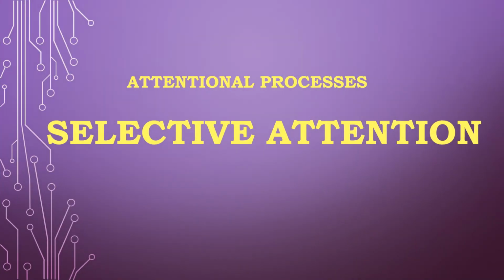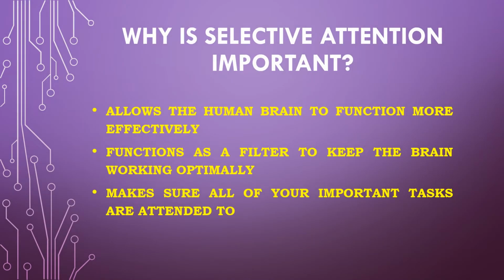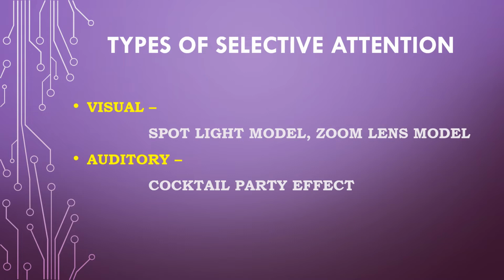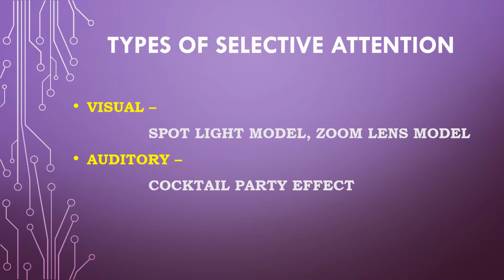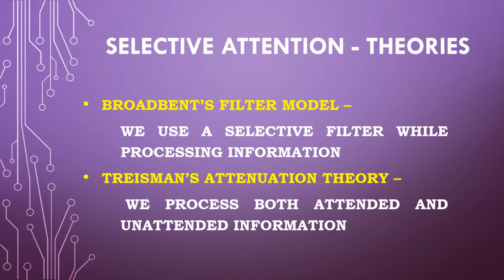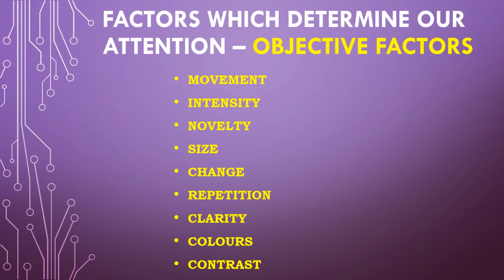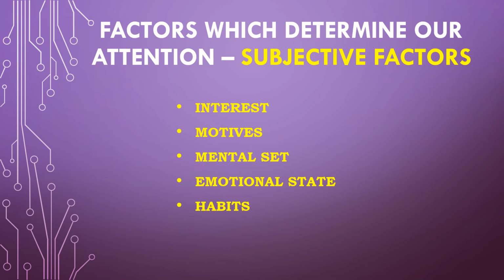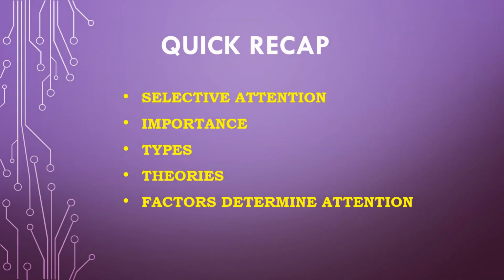CLASS-11,PSYCHOLOGY,CHAPTER-5. SELECTIVE ATTENTION. ATTENTIONAL PROCESSES.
CBSE/NCERT. SELECTIVE ATTENTION.CLASS-11, PSYCHOLOGY, CHAPTER-5. This  channel release videos on  psychology and psychological disorders and other Master of Social Work topics, along with CLASS 11 and CLASS 12 Psychology topics . It is handled by MSW, MPhil graduate with PG in Forensic Psychology.